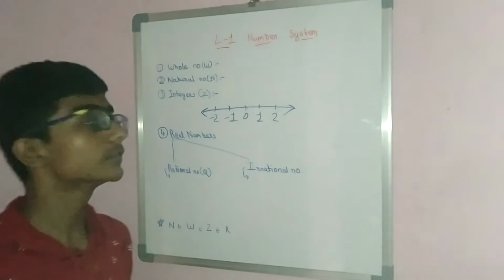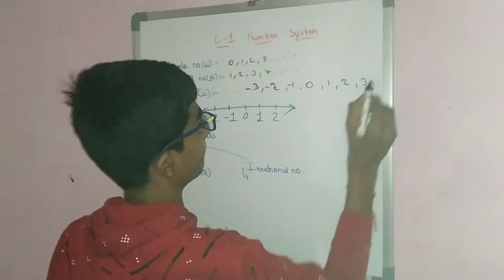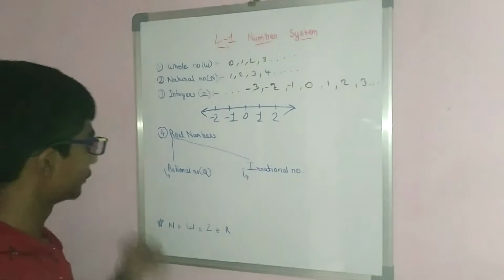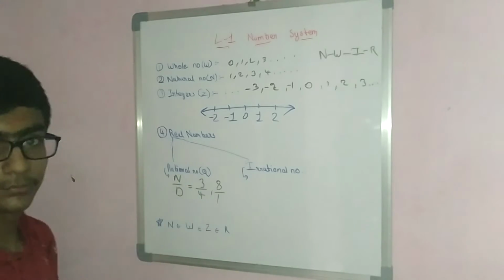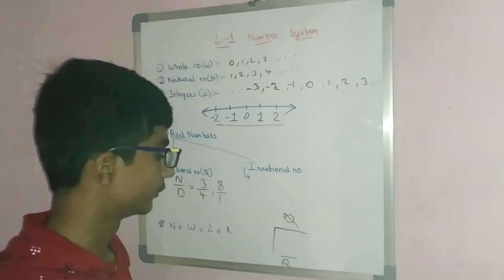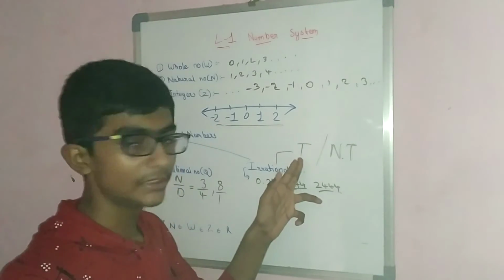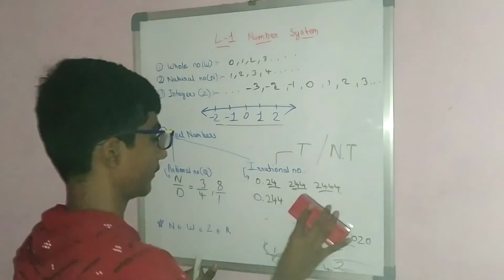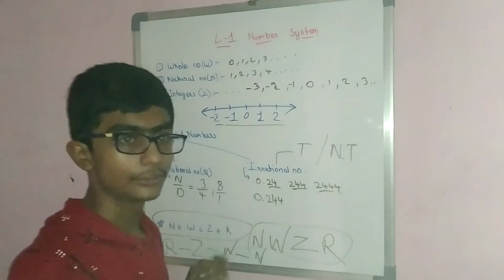Class 9th Maths Chapter 1 Part 1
Request all to provide your valuable feedback in form of comments about the content and value I've tried to add.